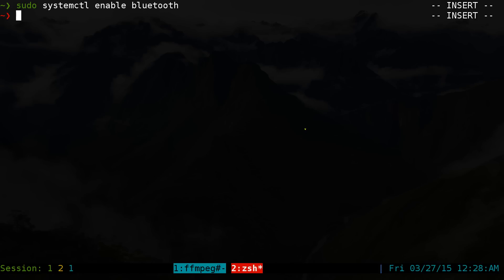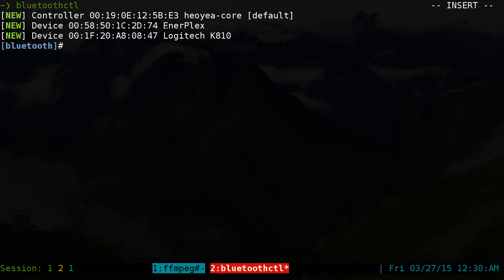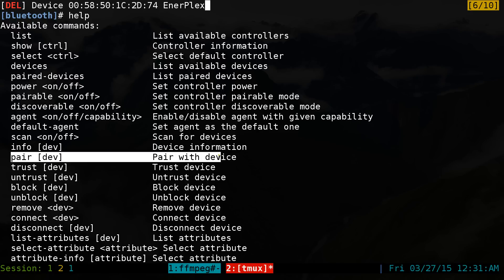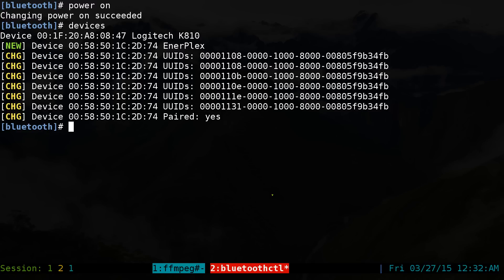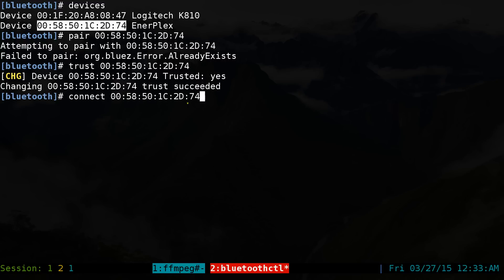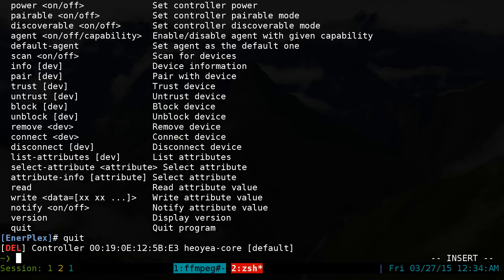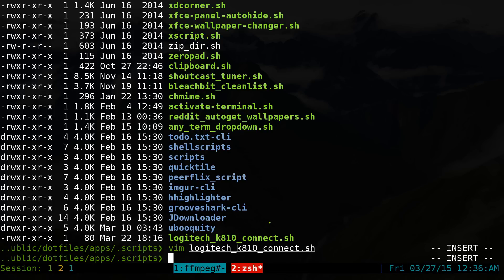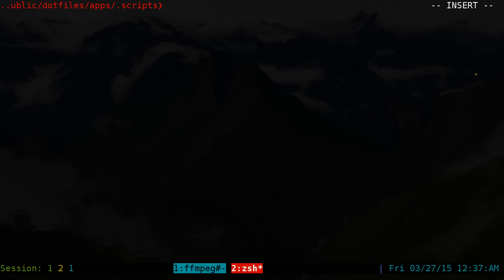bluetoothctl - Bluetooth Manager - Linux CLI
/usr/bin/bluetoothctl is owned by bluez-utils

commands used
sudo systemctl enable bluetooth
sudo systemctl restart bluetooth

bluetoothctl
power on
devices
trust 00:58:50:1C:2D:74
connect 00:58:50:1C:2D:74
quit

one line code
# since we already trust the device, we dont have to do that again in the script

echo -e 'power on\nconnect 00:58:50:1C:2D:74 \nquit' | bluetoothctl

Name           : bluez-utils
Version        : 5.29-1
Description    : Development and debugging utilities for the bluetooth protocol stack
Architecture   : x86_64
Licenses       : GPL2

Paring bluetooth devices via the commandline.
Easy connecting and detecting of other nearby bluetooth devices.